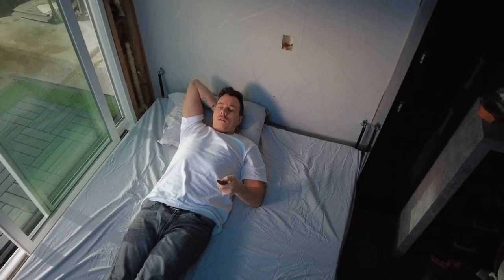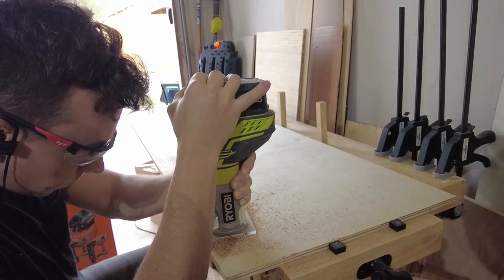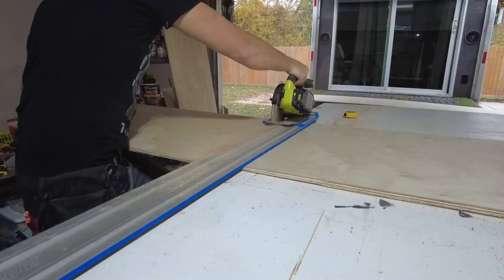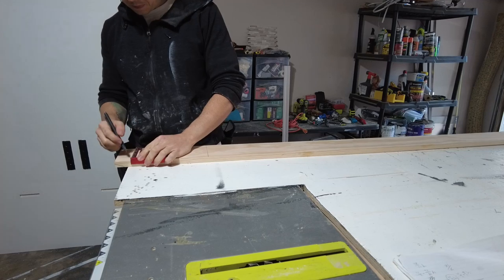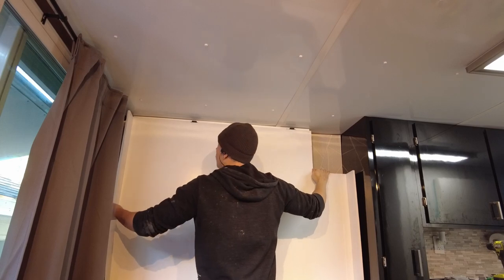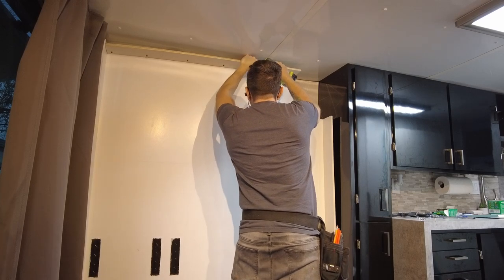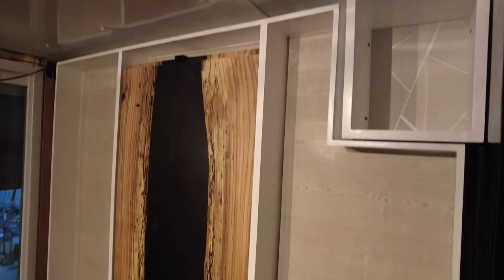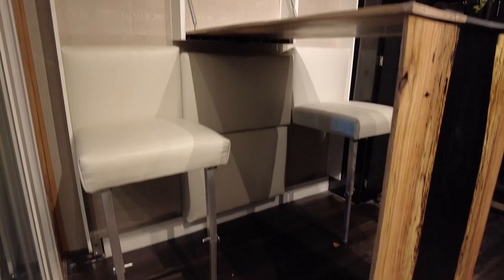The "All Wall" - The Best DIY Van Life/Tiny Home Murphy Bed EVER? (3 in 1 space saving furniture)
Murphy bed, murphy Table, murphy Bench all in one! This is the "All Wall!"

In this video, I'm going to show you how I built a dining room, living room and bedroom all into a single piece of modular furniture that's only 9 inches deep in my converted Uhaul tiny home.

Follow my build, ask questions and get early access to vids